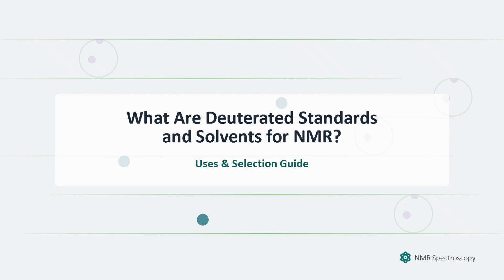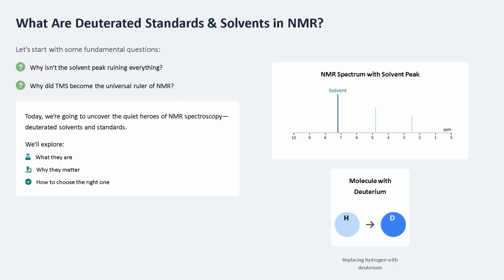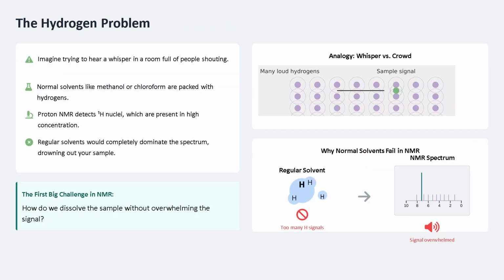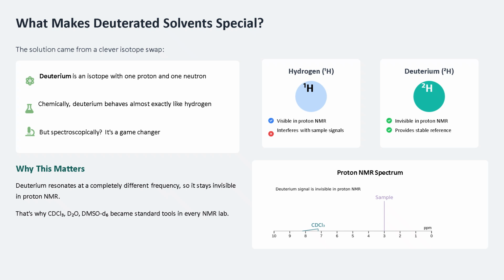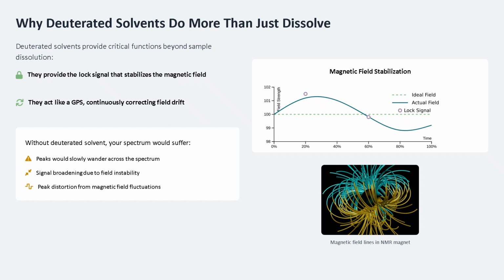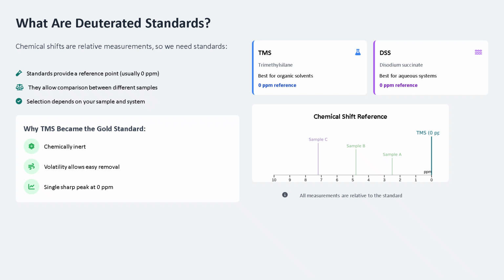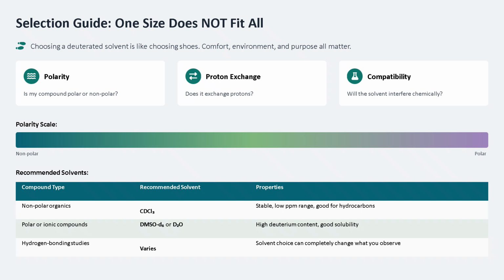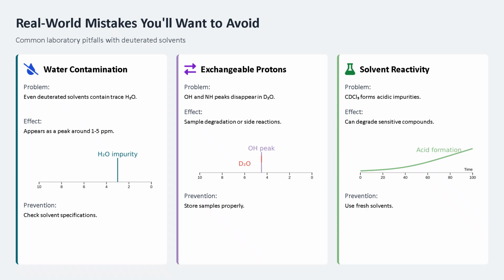What Are Deuterated Standards and solvents for NMR — Uses & Selection Guide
Unlock the secrets of NMR spectroscopy with this practical guide on Deuterated Standards & Solvents for NMR! Whether you’re a student, researcher, or analytical chemist, this video breaks down complex concepts into simple, real-world explanations that help you choose the right solvents and standards for your NMR experiments.

In this video, we walk through:
✔ What deuterated solvents are and why they matter
✔ How they help improve NMR data quality
✔ Why deuterated standards like TMS & DSS are essential
✔ How to choose the right solvent for YOUR sample
✔ Real-world tips to avoid common NMR mistakes